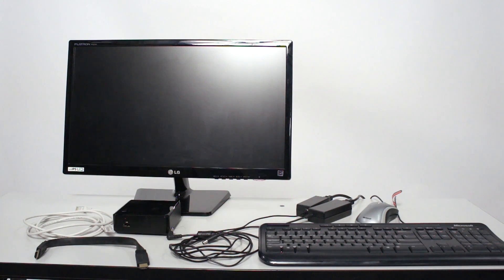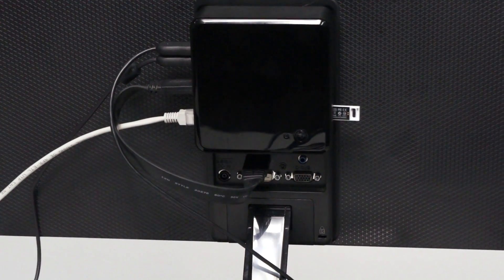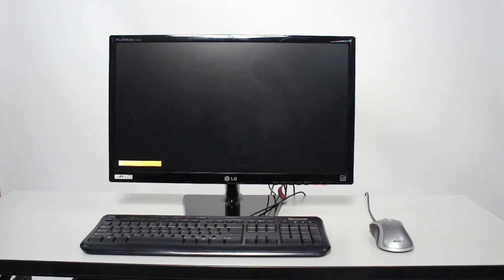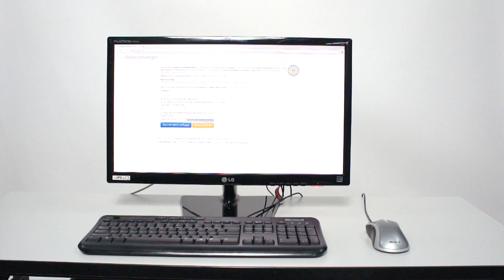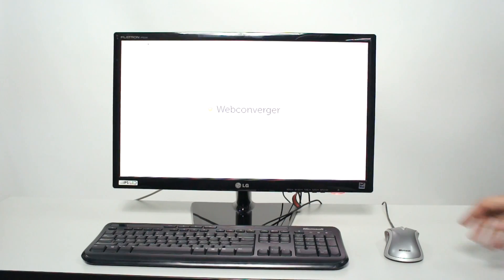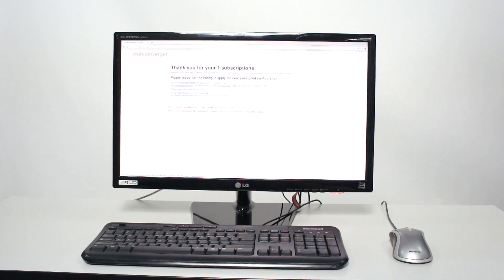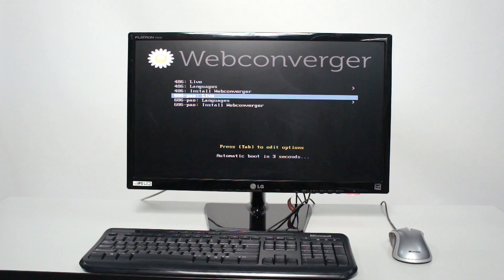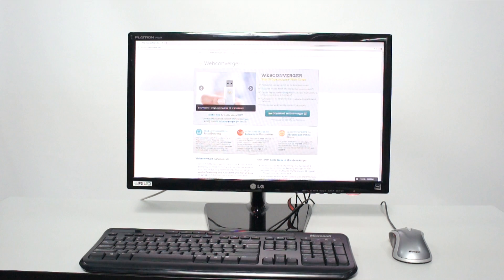How to setup a Web kiosk on a PC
All the hardware & software steps to guide you into setting up a public Web kiosk with Webconverger